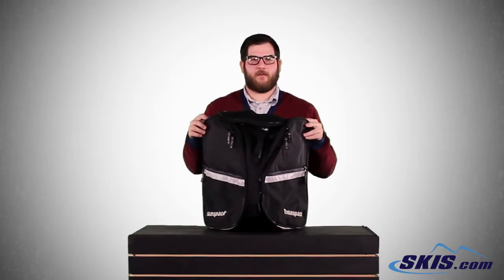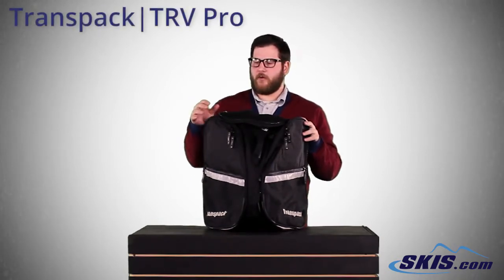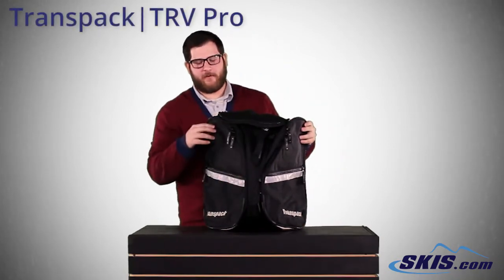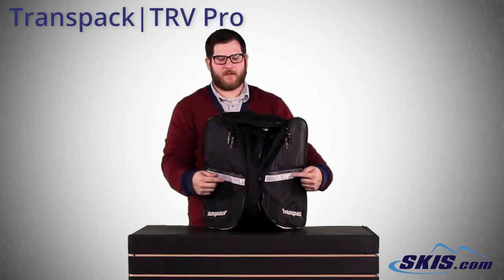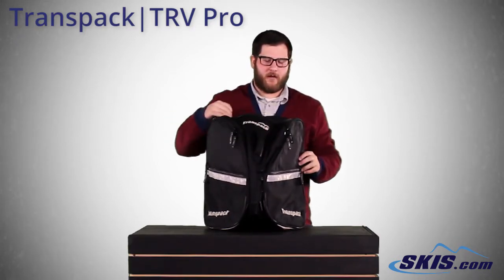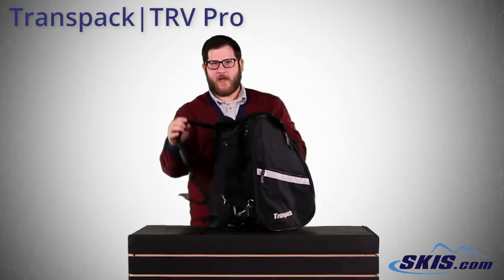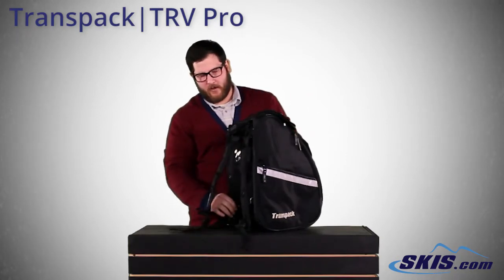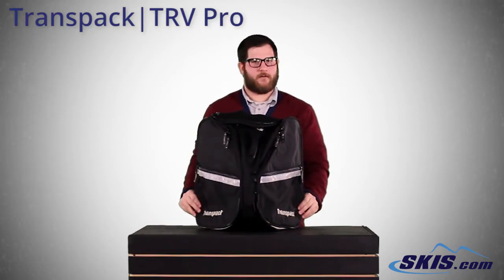Transpack TRV Pro Ski Boot Bag 2020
The Transpack TRV Pro is one of the best gear bags for moving or storing your gear. Separate boot compartments located on the side of the bag will keep the rest of your gear dry, and easily accessible. The main compartment of the TRV Pro is water resistant, so don't worry about your stuff if you set it down in a muddy parking lot for an après beer. A padded goggle pocket will keep your lenses fresh and scratch free. The best feature of the TRV Pro is that it is approved as a TSA carry on, so you won't have to trust your ski boots to shifty baggage handlers. If you are looking for a gear/boot bag that has just about everything the Transpack TRV Pro is the one to have.

Self Repairing Nylon Coil Zippers
Internal Zipper Pocket
Contoured Adjustable Neoprene Comfort Shoulder Straps
Water Resistant Tarpaulin Bottom
Coated Water Resistant Central Gear Compartment
Boot Pockets has Air/Water Drainage Grommets
TSA Approved for Carry On